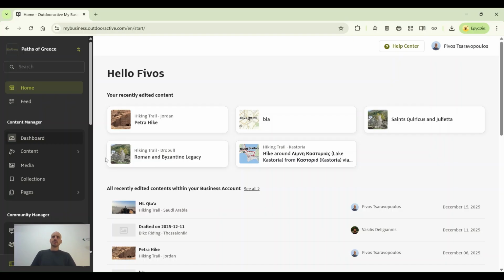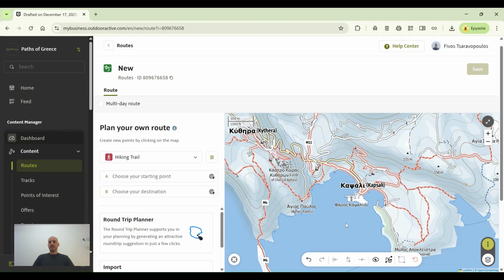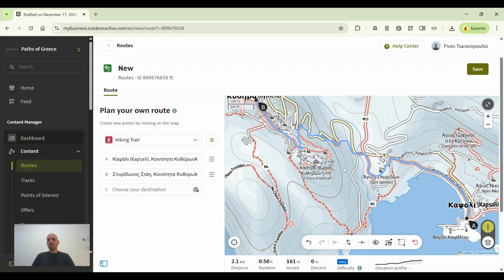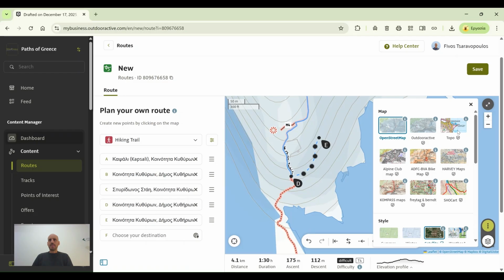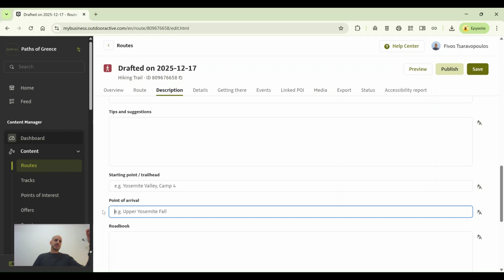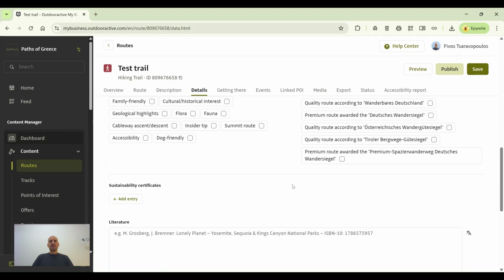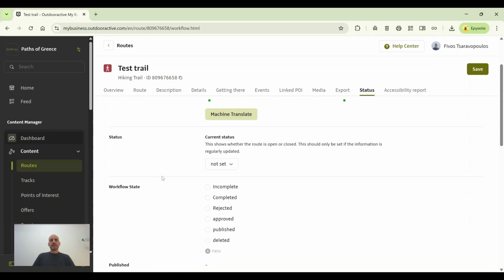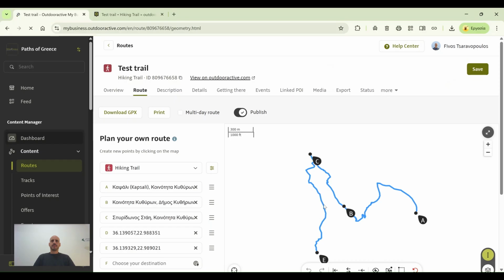Outdooractive Tutorial - Route Creation in MyBusiness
Explore in detail how to use the best trail platform out there to create a tool.

You will learn:
- How to design a route on the map
- How to reshape it
- How to fill in information
- How to upload media
- How to publish it

00:00 Introduction & Language Settings
01:30 Navigating to the Route Manager
02:20 Planning: Activity Type & Location
03:55 Drawing the Route: Start & End Points
05:26 Modifying the Path (Drag & Drop)
06:30 Extending and Shortening the Route
08:18 Advanced: Creating Trails Manually (Off-grid)
09:48 Description Tab: Titles & Translations
12:18 Details Tab: Difficulty & Technical Data
15:36 Adding Media (Photos & Thumbnails)
17:09 Status, Publishing & Workflow State
18:50 Viewing the Published Route
19:30 Understanding Route Rank & Quality
20:15 Conclusion & Editing Tips